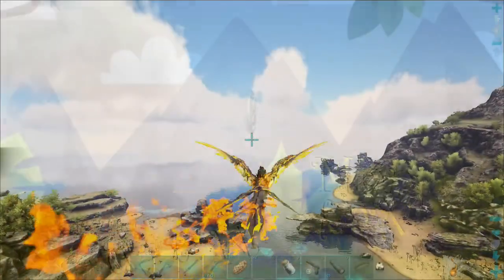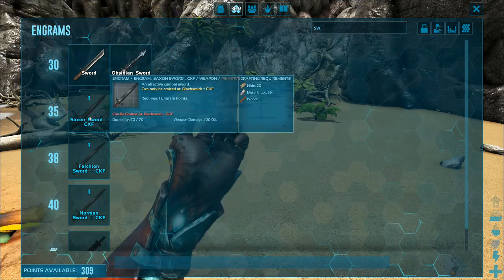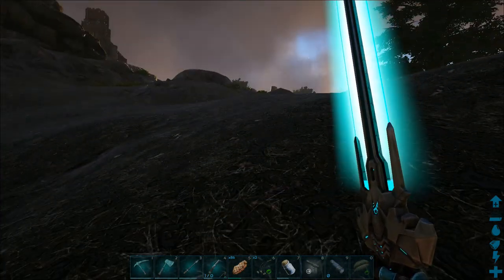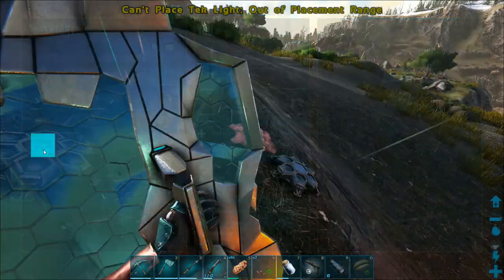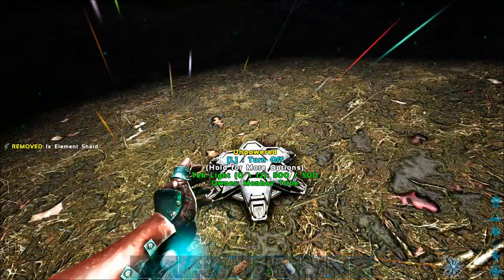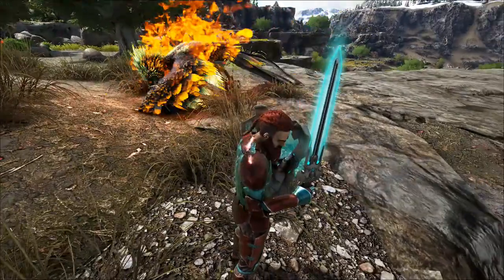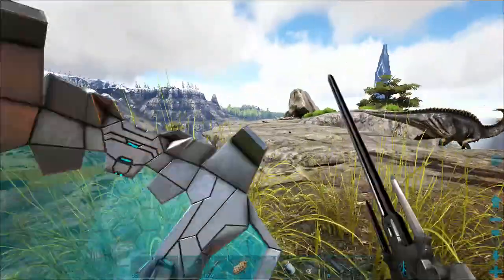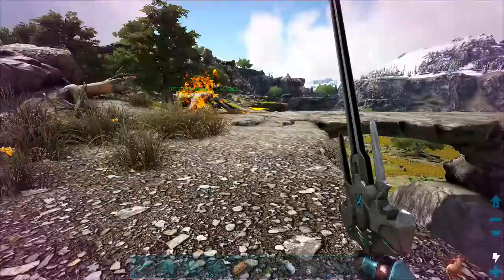TEK Sword/Shield/Lights | What They Do & How To Get Them | Update 270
How To Get Them?
Defeat the Ragnarok Bosses

What Do They Do?
Sword: Charge Attack / Can Damage Metal Powered by Element
Shield: Reflect Bullets and Projectiles Powered by Element
Lights: Light Things Duh! Powered by Shards

Today we had a little bit of fun messing around with the new TEK items that dropped in update 270! We played around with the TEK Sword, TEK Shield, and TEK Lights!

What's up monkey tribe!

If you are looking for gameplay videos you have come to
the right place. I play survival games, first person
shooters, and anything I just find... interesting!

I also play a lot of alpha, beta, and early access
games so be sure to keep coming back to see what's

to see more every Monday, Wednesday, and Friday!

Check out the other IronMine members!

(More links to come)